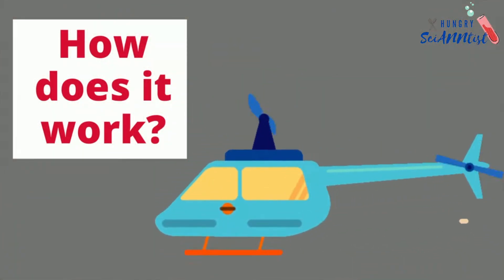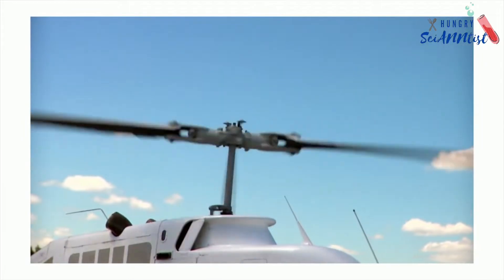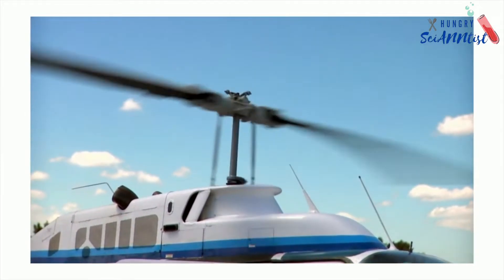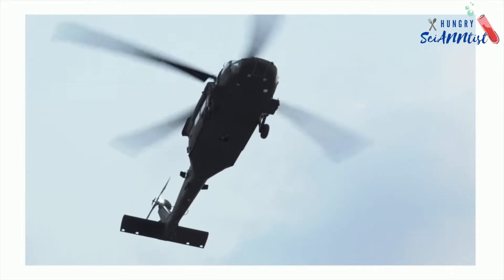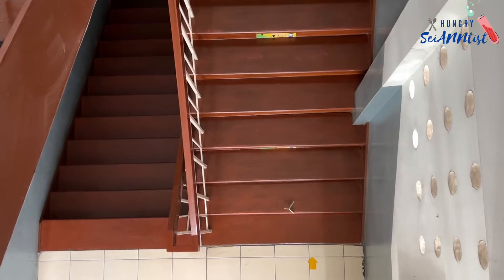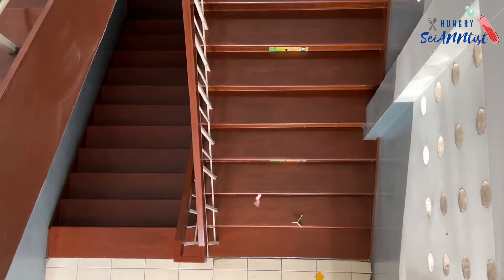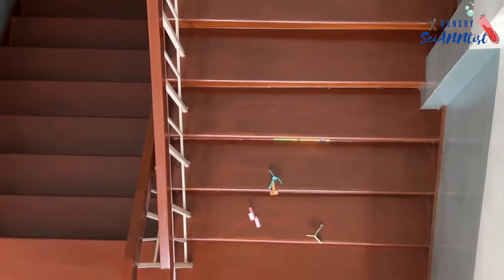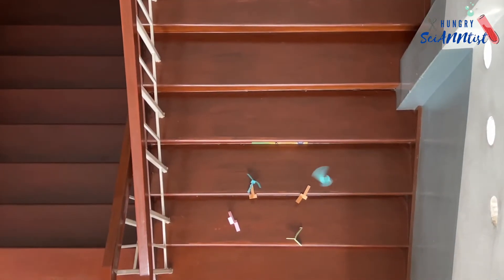Paper Helicopter | How Does It Work? | Paper Craft for Kids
How to make a paper helicopter? How does a helicopter fly?
How does the paper helicopter fly? How does it work?